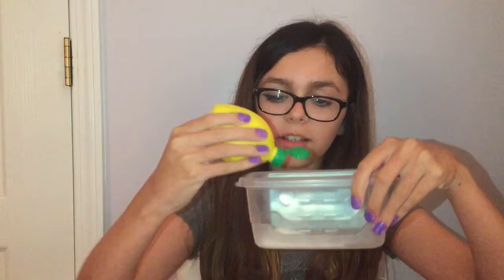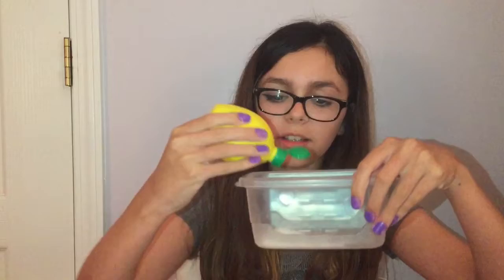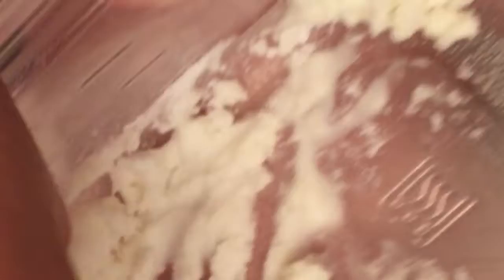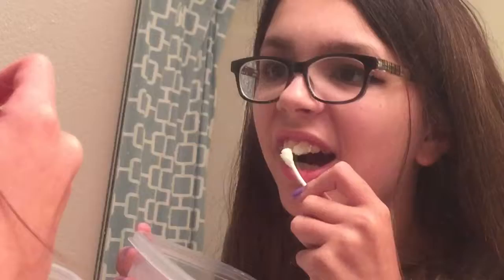trying beauty hacks